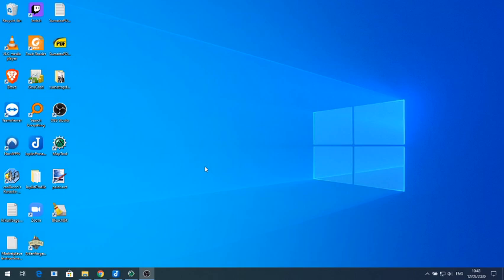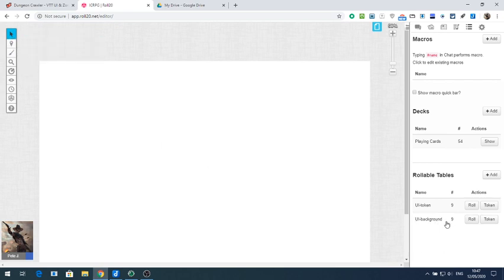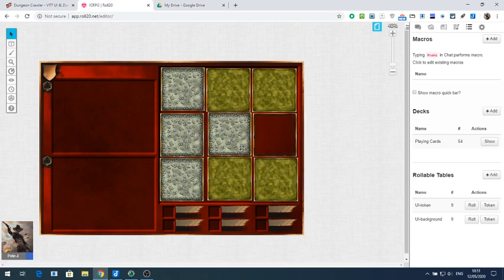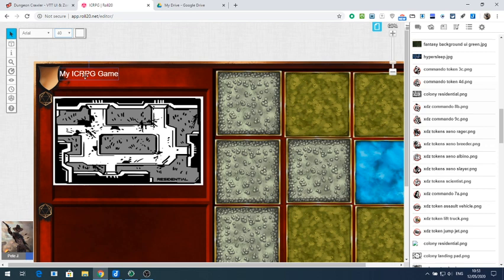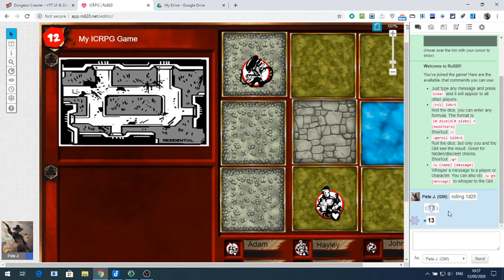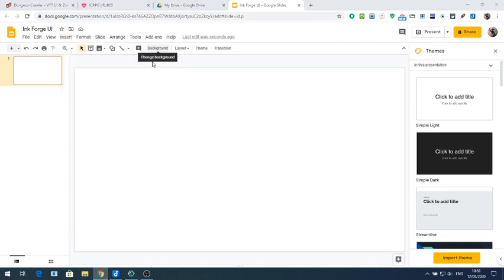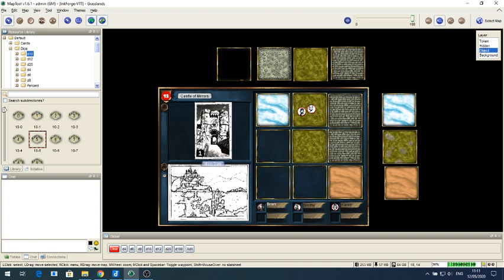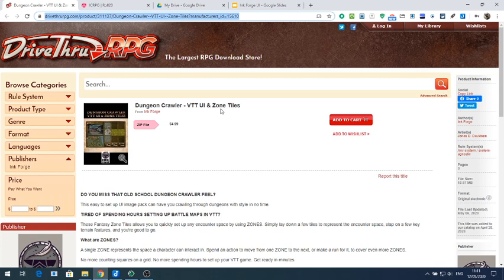Dungeon Crawler - VTT UI and Zone Tiles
Inkforge on DriveThru has released this image file UI pack for use in Roll20 and other VTT. I walk through how to use in Roll20, Google Slides and MapTool